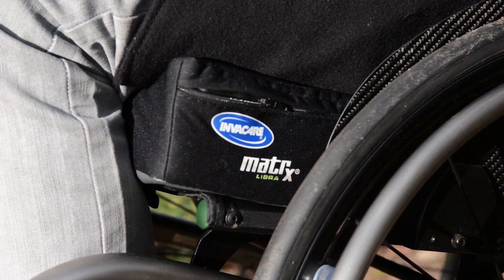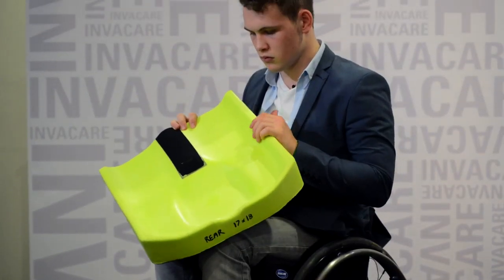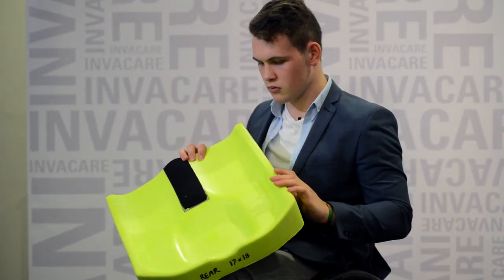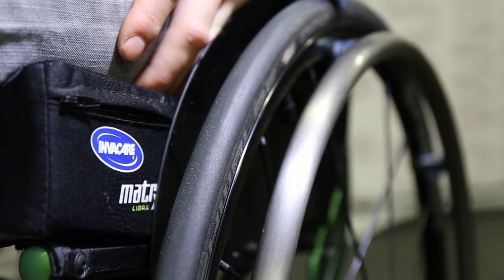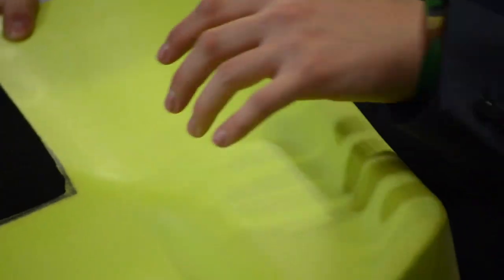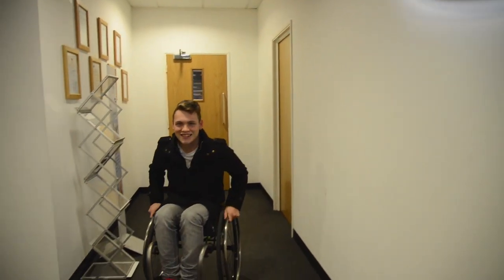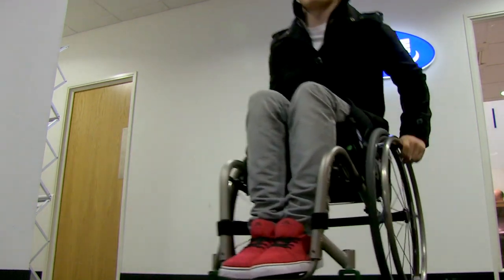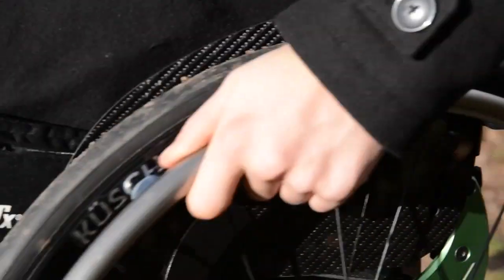Invacare® Matrx® Libra™ Cushion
The Invacare® Matrx® Libra™ Cushion — The complete solution is designed with the highest level of skin protection,
positioning and adjustability for unique user needs. It is specially contoured to provide balance and stability to the pelvis,
optimizing body function. Recommended for all users including those at highest risk of skin breakdown.